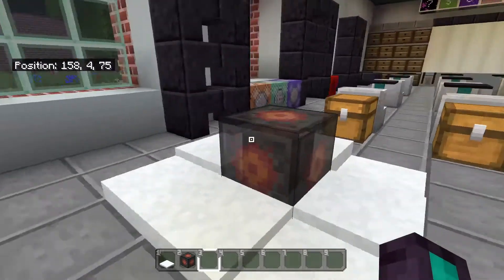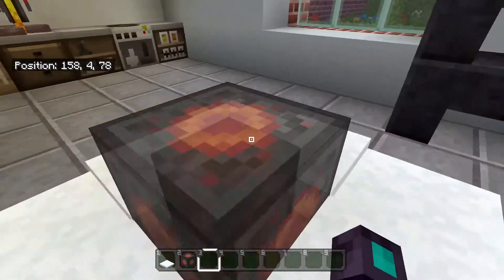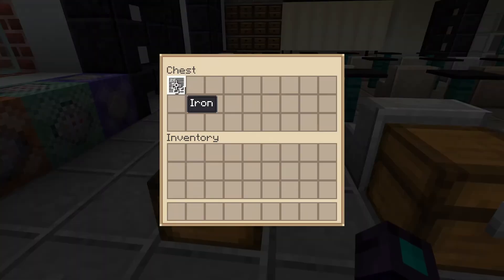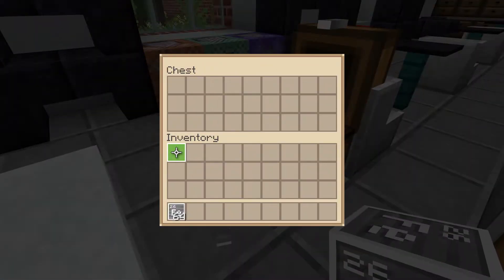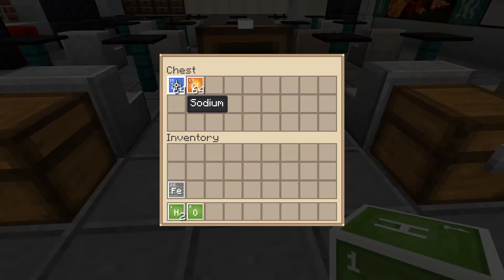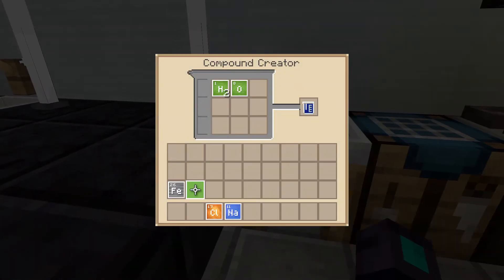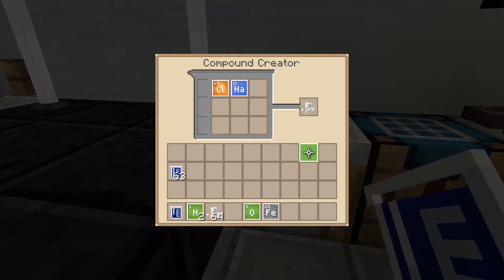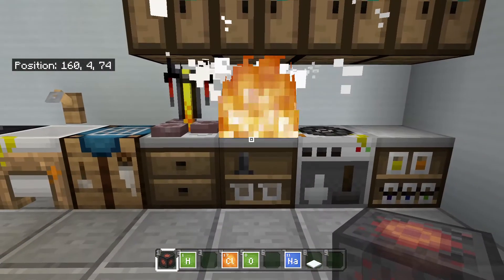🧪 How to make HEAT BLOCKS | Minecraft Education Edition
Are you tied of freezing in the night? Then these Heat Blocks will warm up your nonexistent blanket in your Minecraft Bed!

Consider Donating for the Channel!

👤Awesome People!👤

Special Thanks!

🎵 Track Info:

Title: Campfire by Declan DP